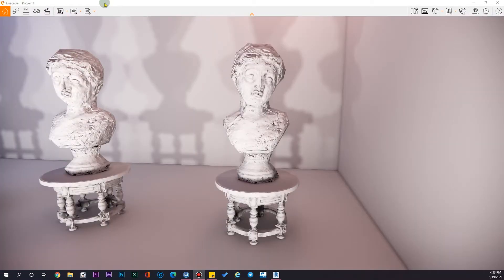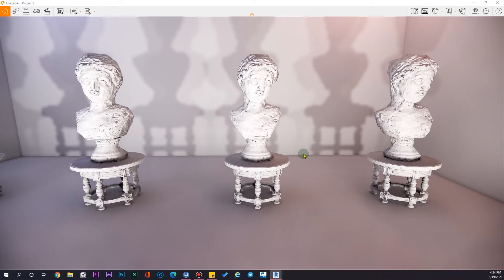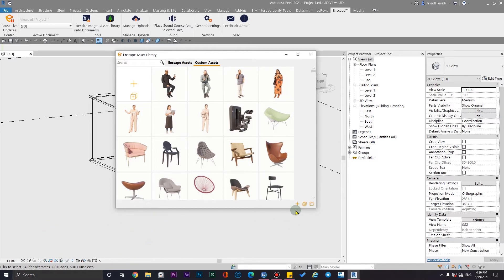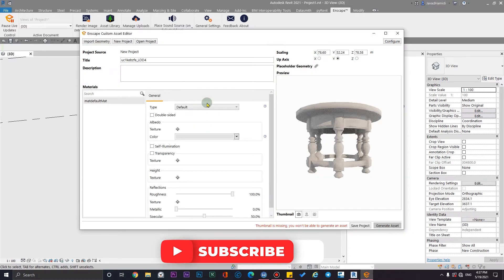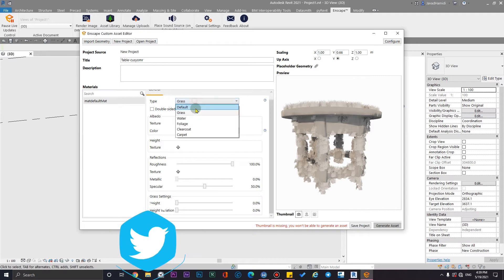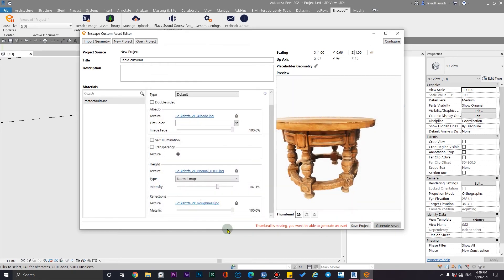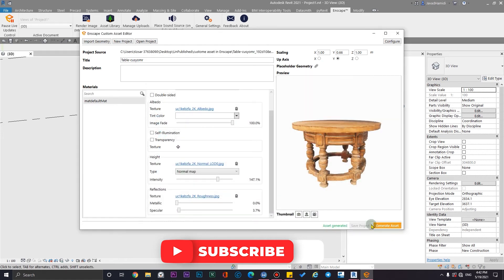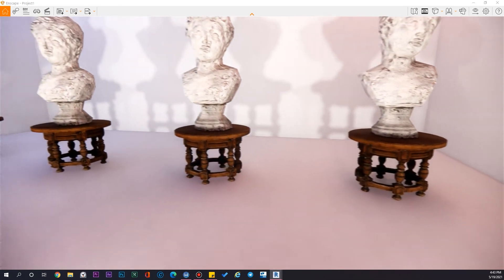Enscape Custom Assets Revit-Custom Assets Enscape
. 🔰In this video, we will learn how to create greater custom Assets for our Revit project with the usage of Enscape and we will cover tips of Enscape Custom Assets Revit-Custom Assets
✅Time machine
Intro 00:00
Tutorial   01:46
Outro 12:31